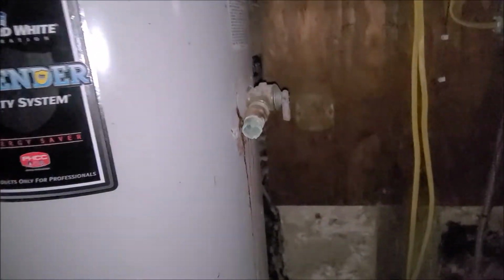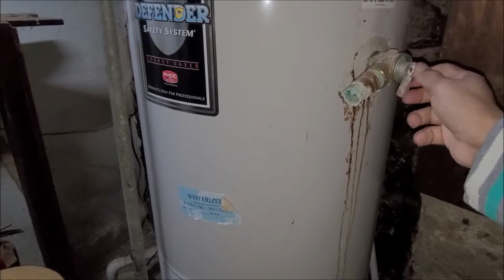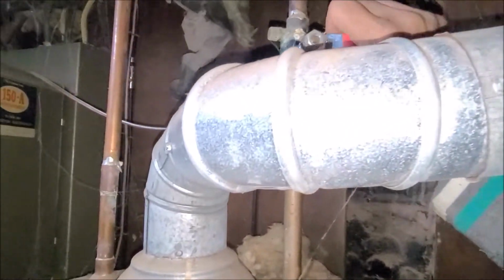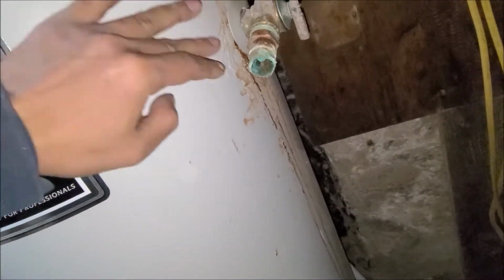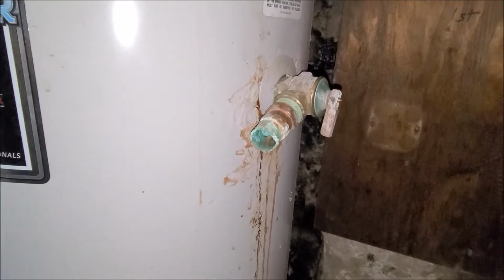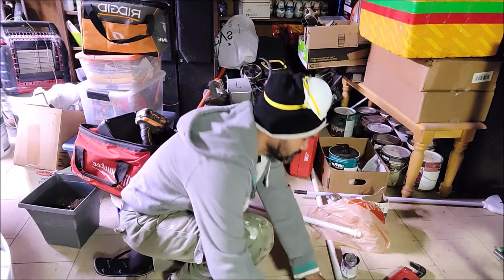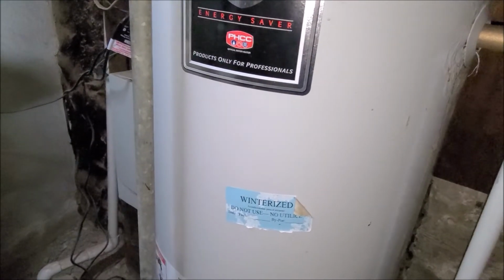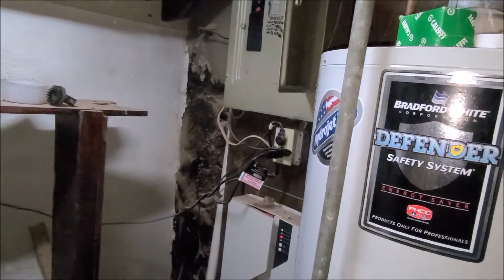Don't be stupid like me and make this costly mistake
Don't be stupid like me and make this mistake almost cost me a lot of money.